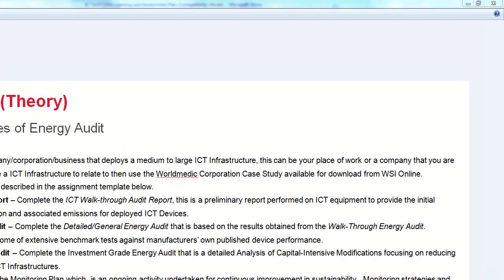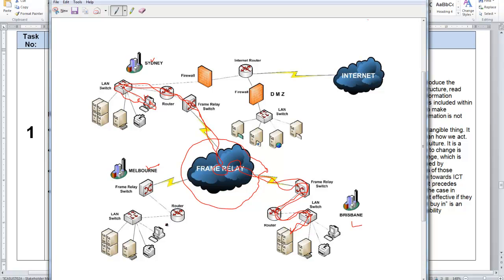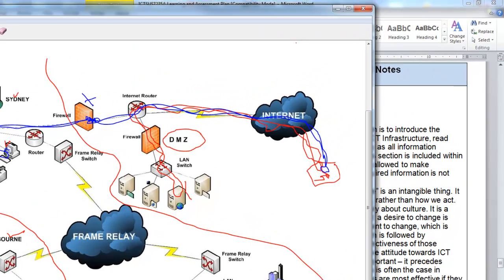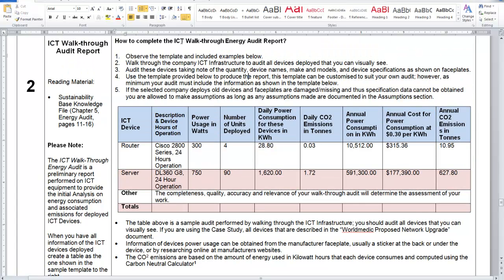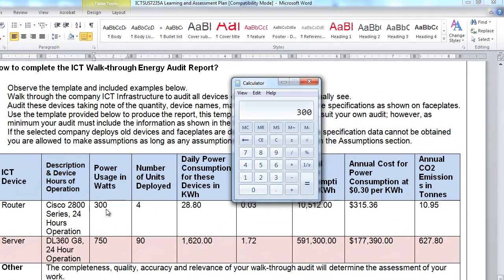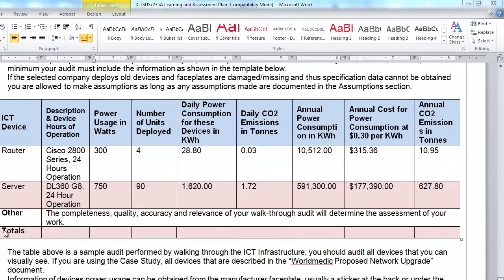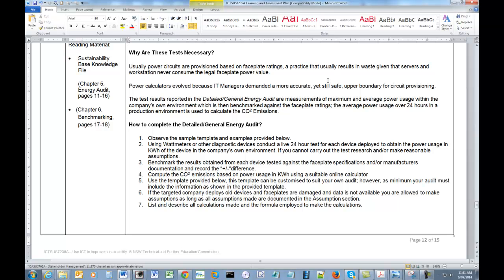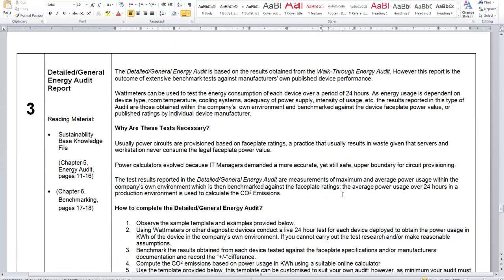ICTSUS7235A Energy Audit 1of2